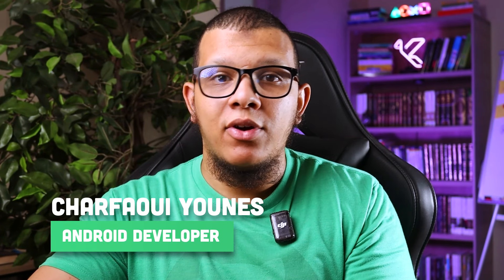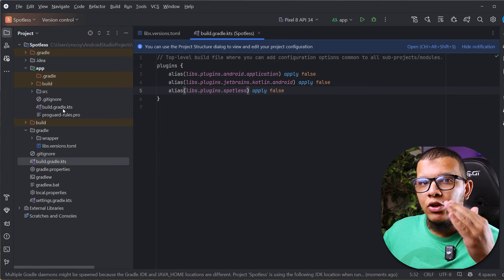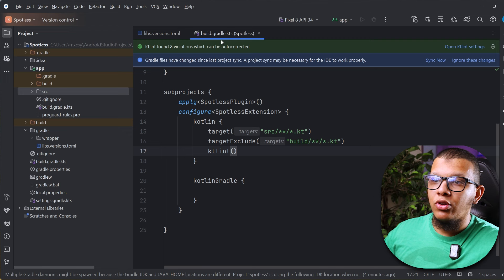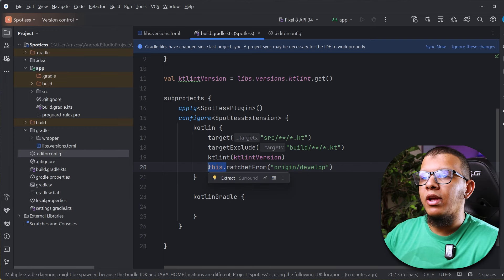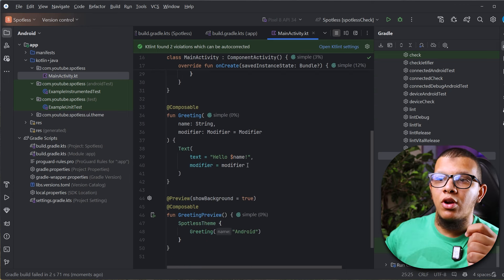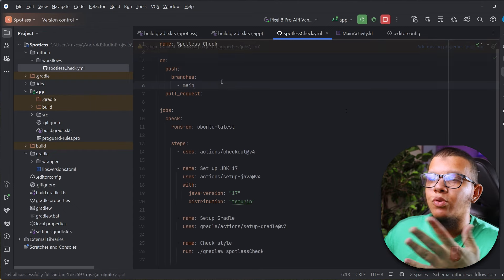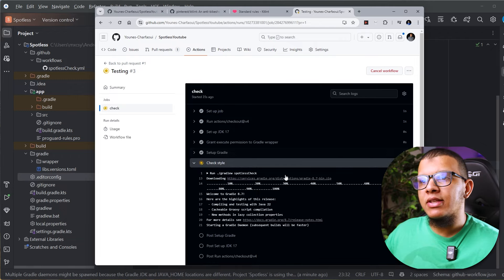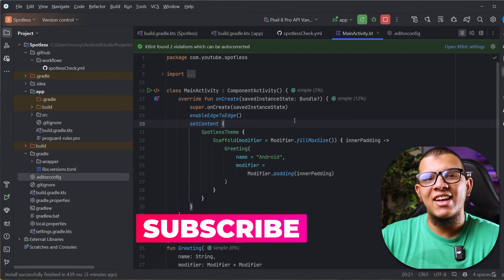Automatically Make YOUR Code Spotless!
In this video, we will learn how to set up and use a Spotless plugin to fix linting and formatting in an Android codebase. We will cover the setup process, running the task, making it automatic when running your Android app, and integrating it into your CI pipeline.

▶️ 0:00 Spotless
▶️ 0:57 Plugin
▶️ 1:10 Setup
▶️ 5:45 Running Spotless
▶️ 6:57 Automatic Spotless
▶️ 8:30 Github Action Setup
▶️ 12:05 Final Ideas on Ktlint